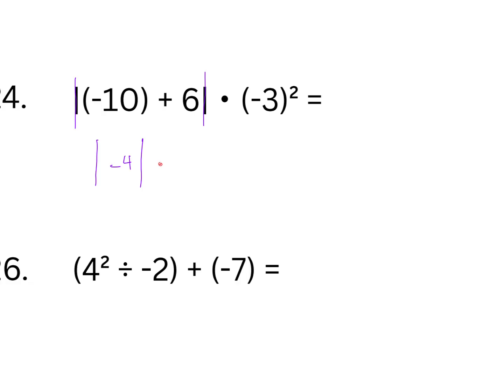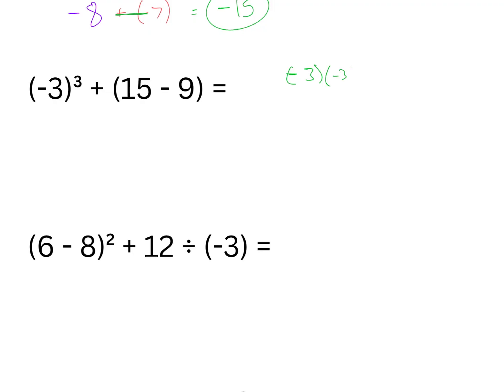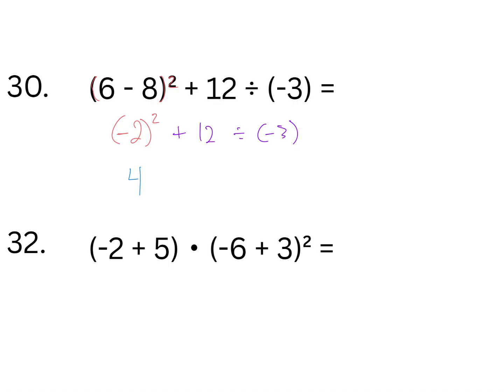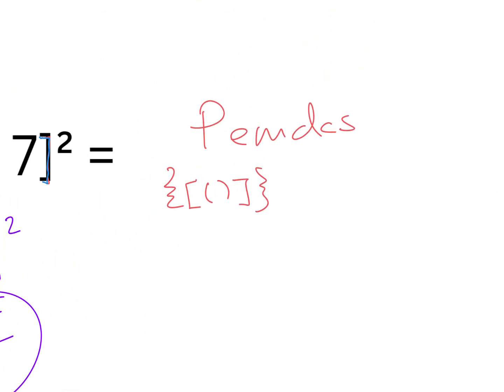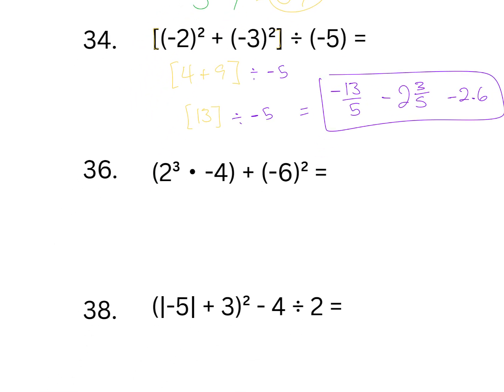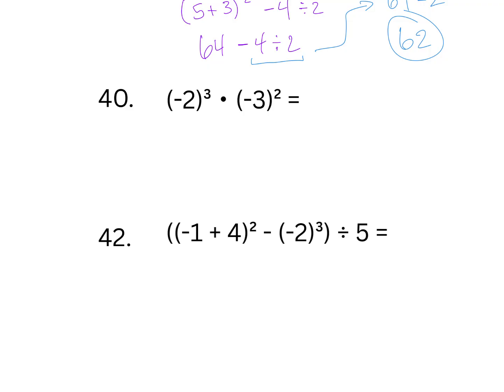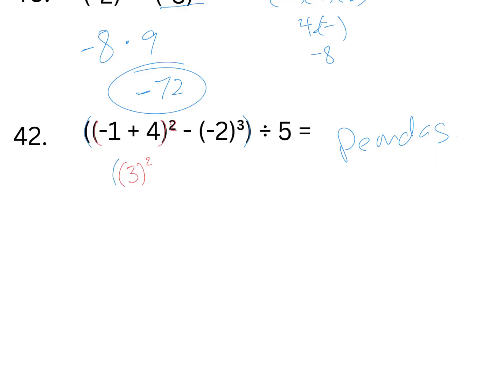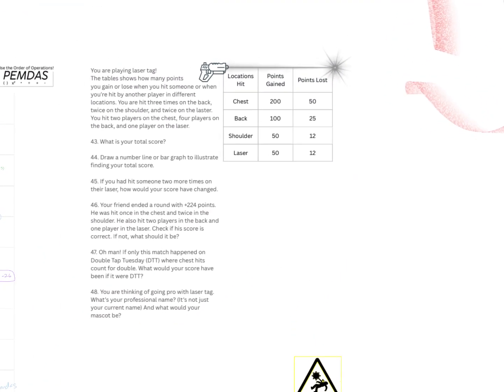Pre-Alg Practice Test 4 of 5 -- Section 1